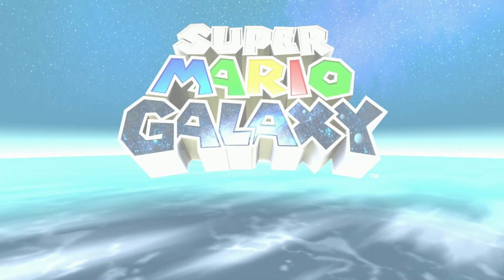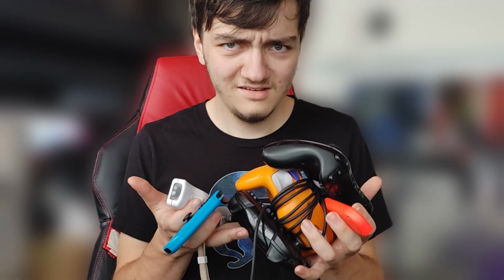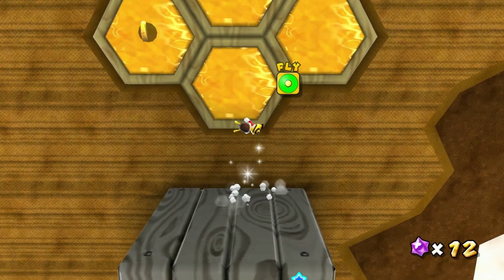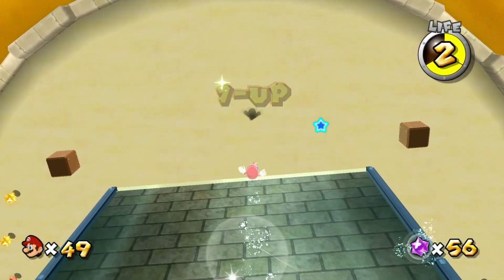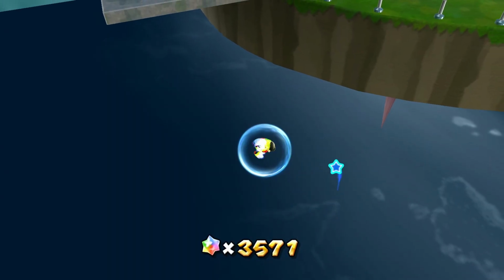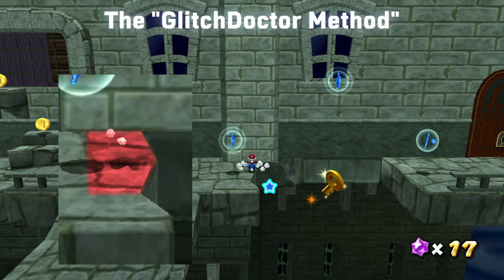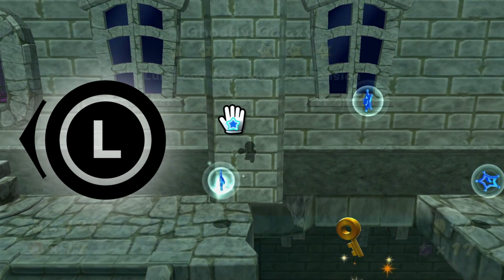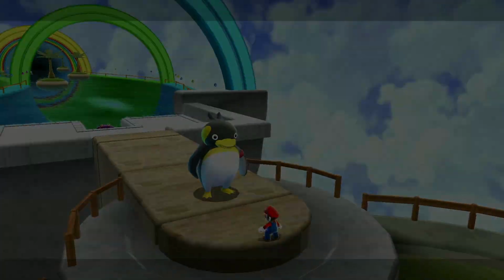I DIED in Mario Galaxy's HUB?? | Glitches and Exploits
While Super Mario Galaxy still holds up for the most part, there are some glitchy secrets rarely spoken of...

Credits:

Produced, Edited, Scripted and Commentated by GlitchDoctor.

Special Thanks:

SPG64
Tibs
The Super Mario Galaxy Speedrunning Community